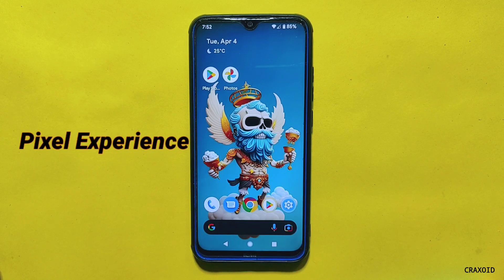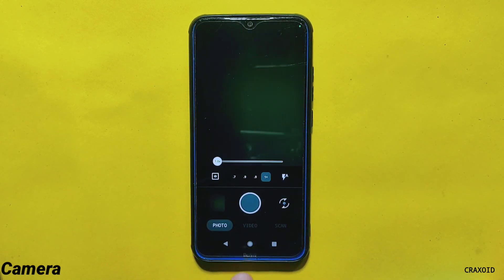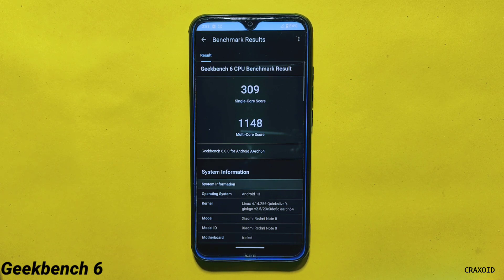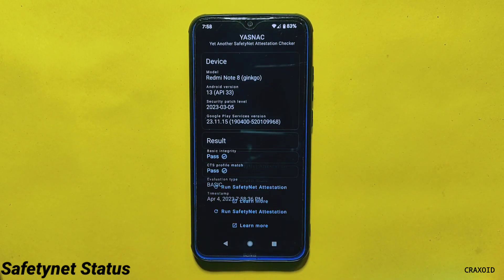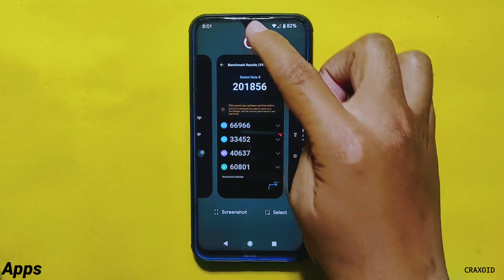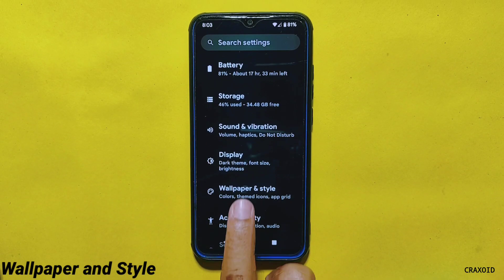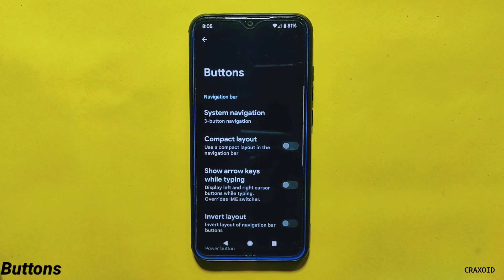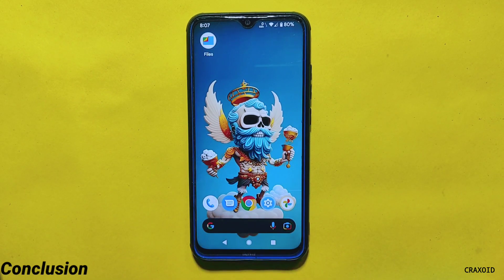Pixel Experience Plus ROM Review: Is It Worth Updating ? Let's Find Out !! Deep Review 🔥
Welcome to Craxoid.Today in this video I will give a deep review of the latest Pixel Experience Plus ROM which is based on the latest security update of March 2023 and running on Android 13. I have installed this ROM on Redmi Note 8 device and will explore through all of its new updates, features, customizations, AnTuTu Benchmark Score, Geekbench 5 and 6 score, CPU Throttling Test and many more. So, If you're considering whether it's worth updating to the latest version of Pixel Experience ROM, then watch this video till the end.

Timestamp :
0:00 Intro
0:49 AnTuTu Benchmark
1:27 Geekbench 5
1:41 Geekbench 6
2:05 CPU Throttling Test
2:37 Safety net Status
2:55 Quick Settings
3:08 Settings
3:13 Private DNS
3:20 Apps
3:52 Battery
4:10 Display
4:32 Wallpaper And Style
4:51 System
5:26 Battery
5:38 Status Bar
5: 53 Google Photos
6:06 Conclusion